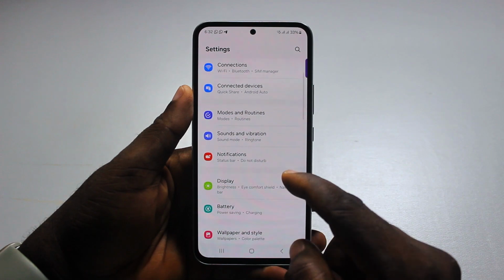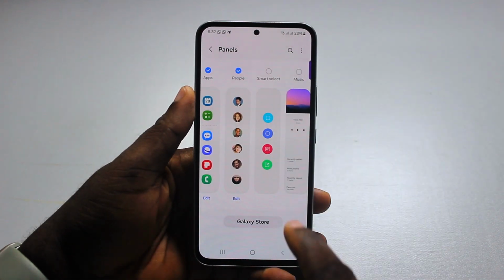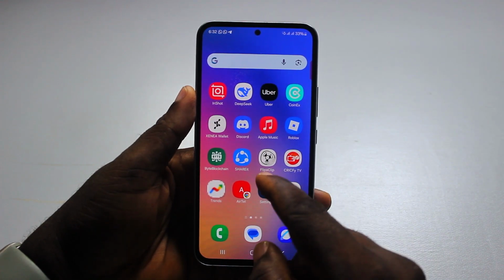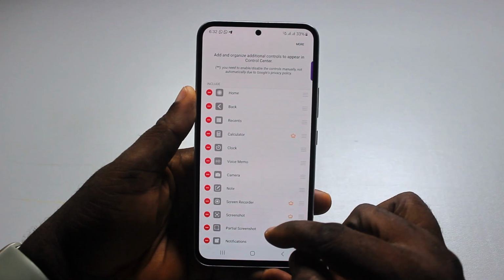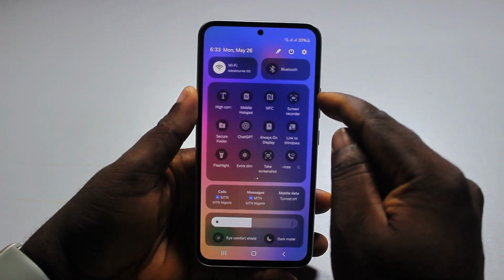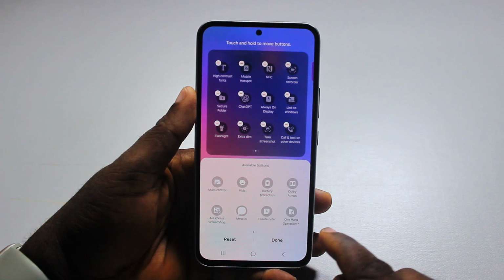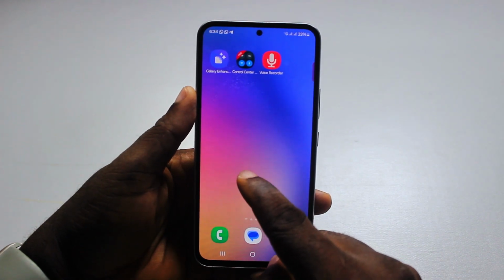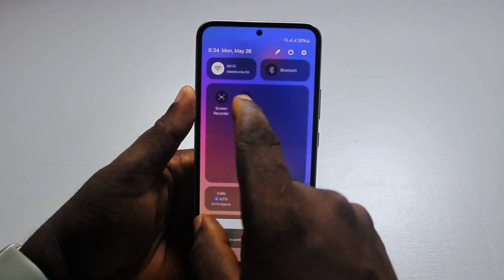How to Add Screen Recorder or Screenshot on ANY Samsung Phone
You will learn how to add screen recorder or screenshot on ANY samsung phone at the end of this tutorial.

Cheap iPhone
Cheap Samsung Phone
Cheap Apple Watch
Cheap Digital Camera
Cheap YouTube Microphone
Cheap MicroSD Card